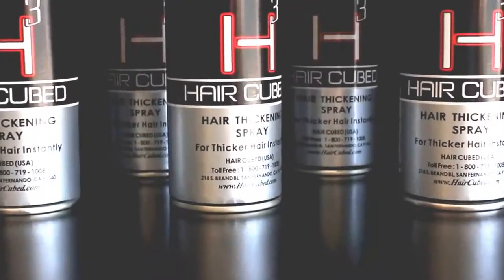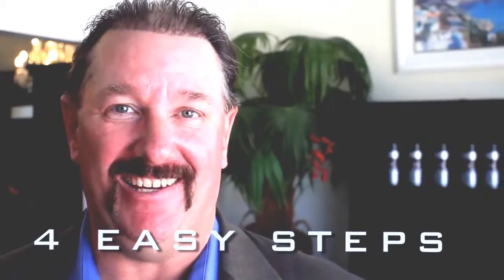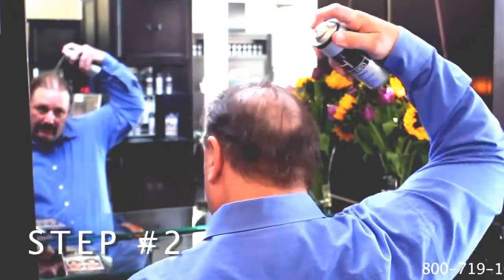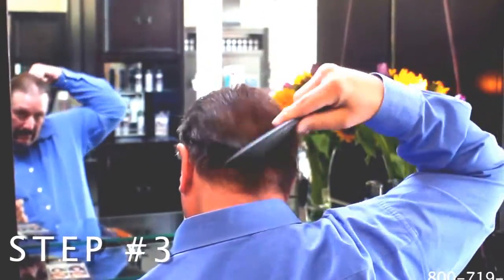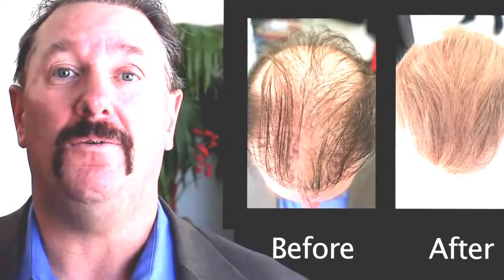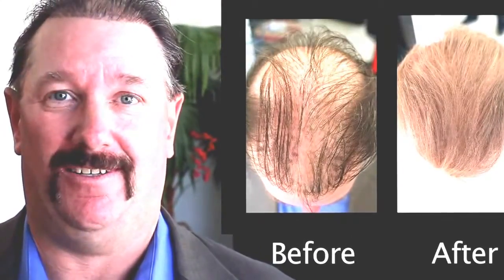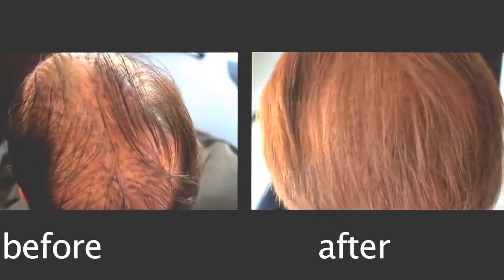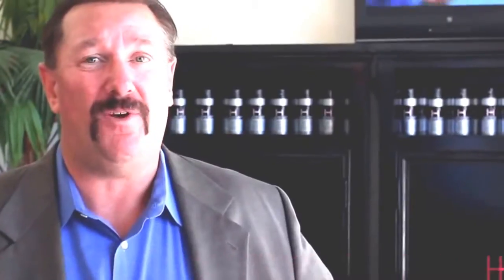Tratment For Thinning Hair Video